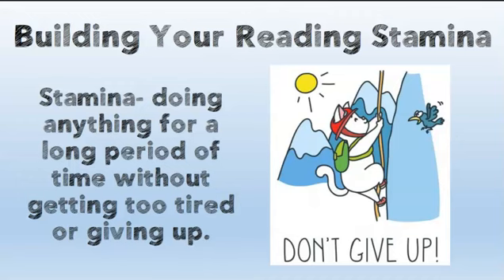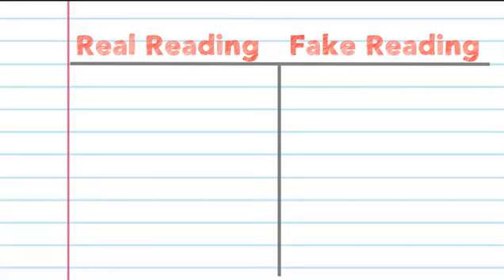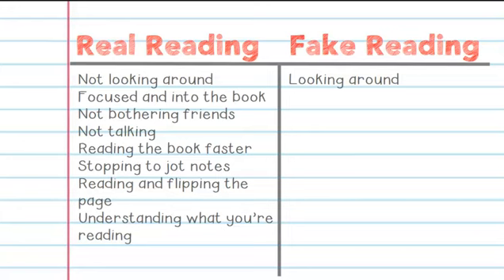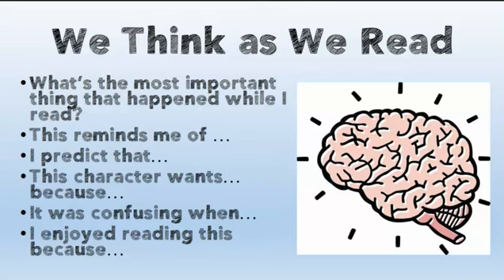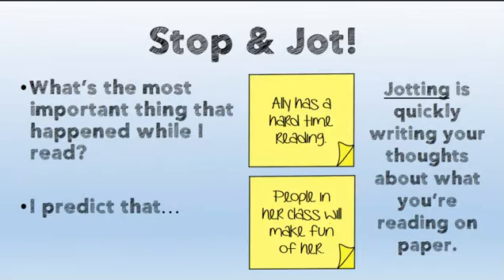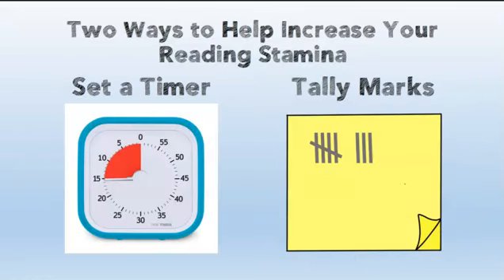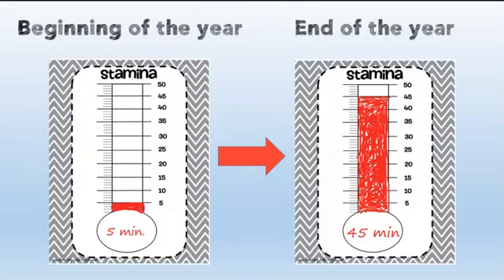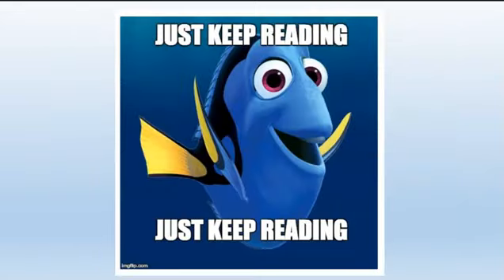Reading Stamina Video